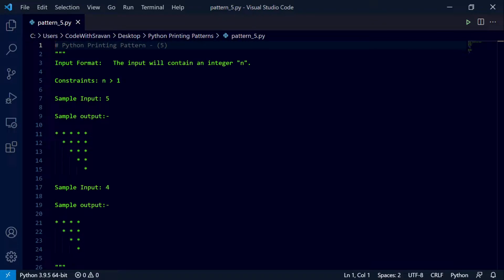#5 - Python Printing Pattern | CodeWithSravan